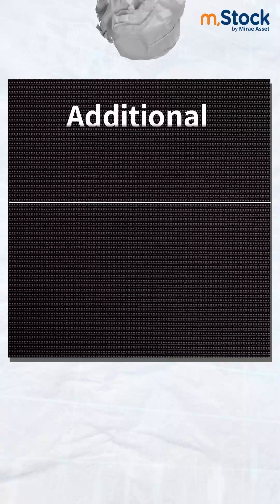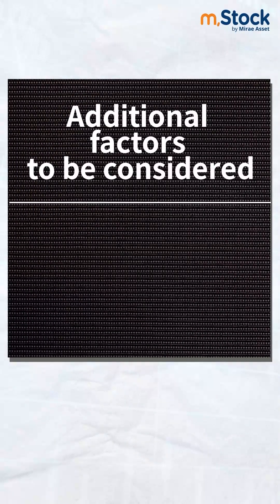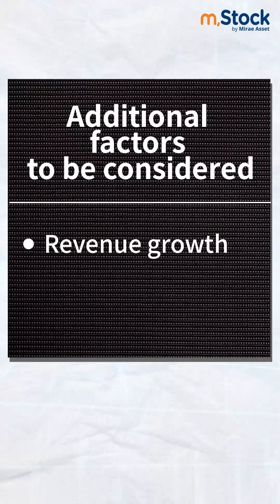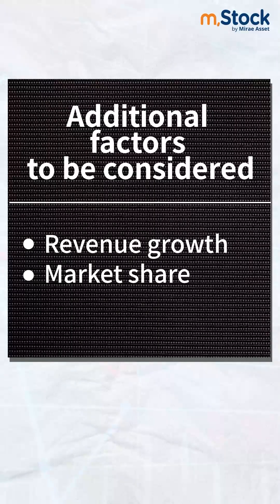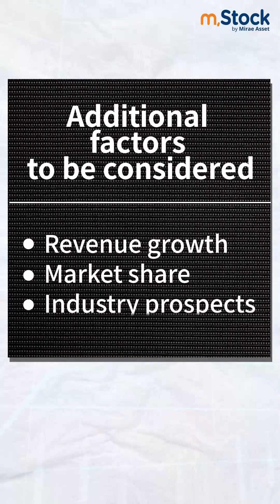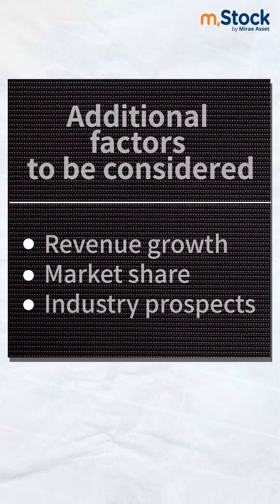PE ratio simplified - m.Stock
Just like picking the right shot, picking the right stock requires careful analysis and P/E Ratio is crucial for winning in the market! 🎯💹